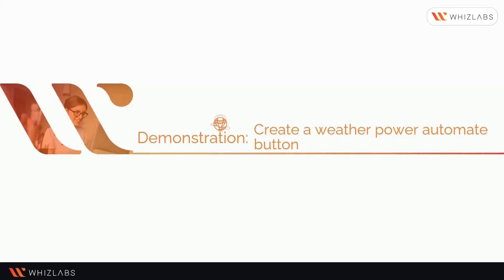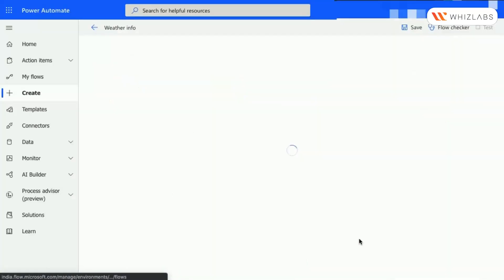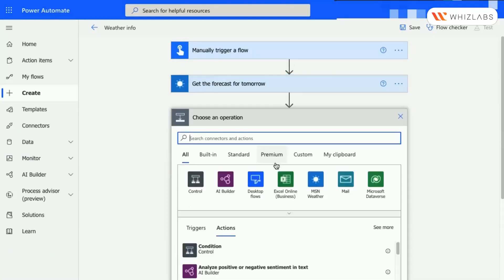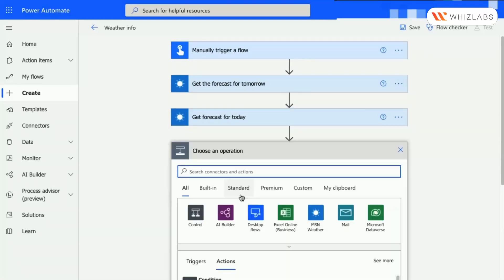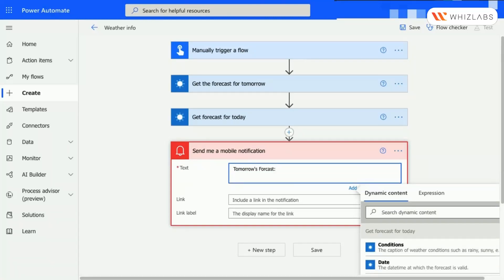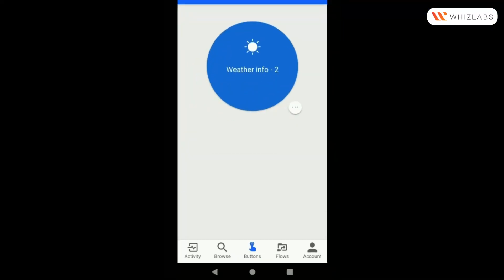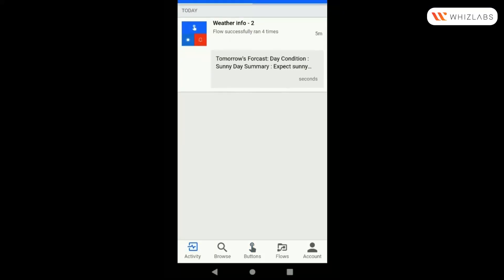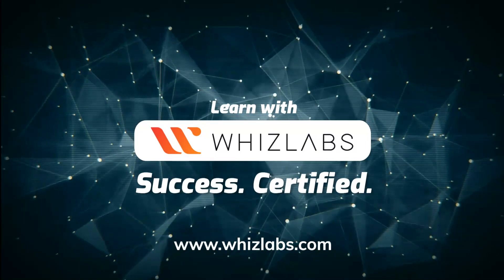How to Create a Weather Report Power Automate Button? | Microsoft Power Platform | Whizlabs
Learn more about Creating a Weather Report Power Automate Button by enrolling into Microsoft Power Platform Functional Consultant (PL-200)